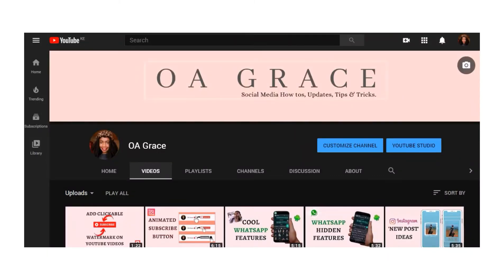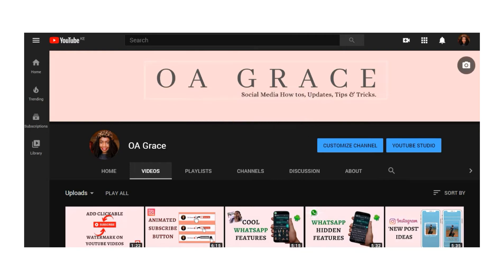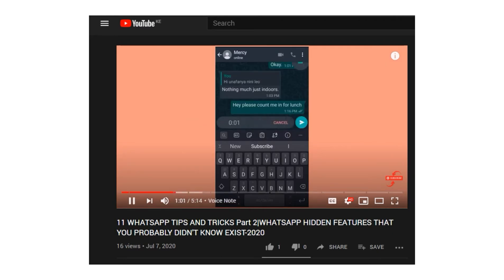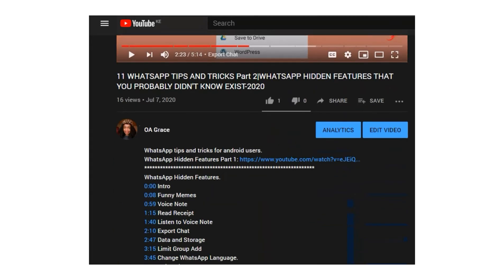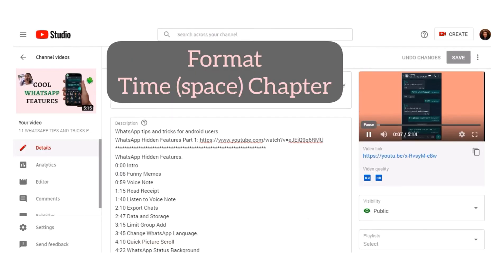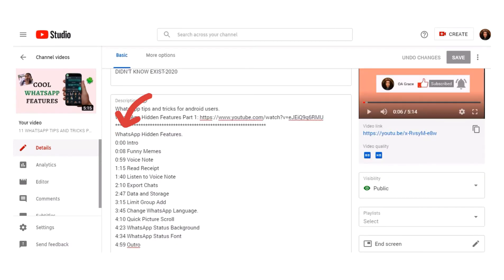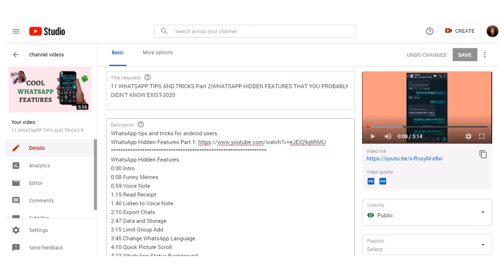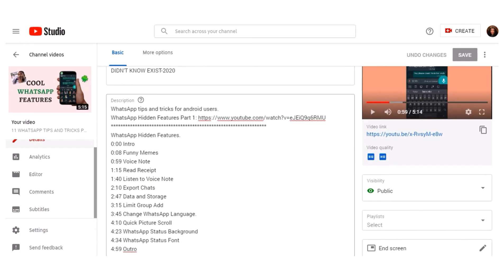HOW TO ADD SECTIONS TO YOUR YOUTUBE VIDEOS-TIMESTAMPS|New YouTube Progress Bar|Chapter Markers 2020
The new YouTube timestamp chapter features shows up in the progress bar and on this video I show you how to add the chapter markers on your videos. To add the video chapters on your YouTube you must first log in into your channel.

Video & Editing.
- Inshot.